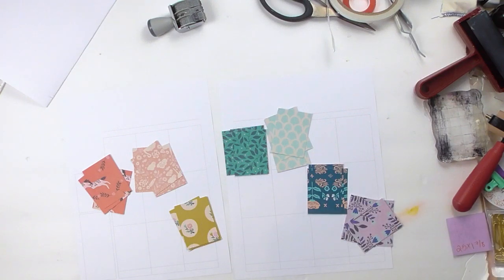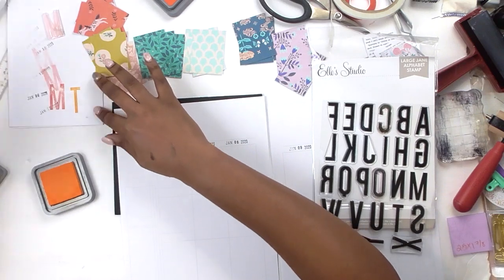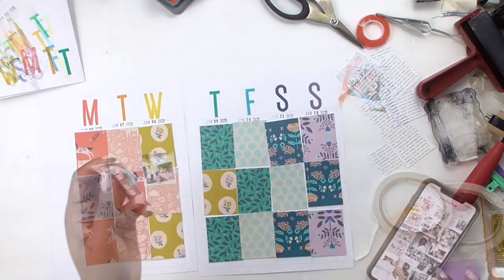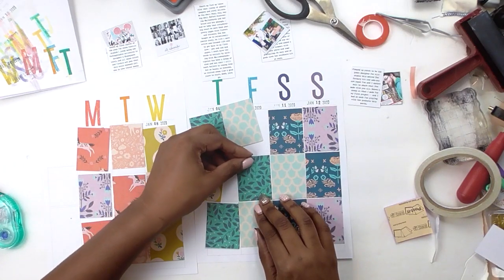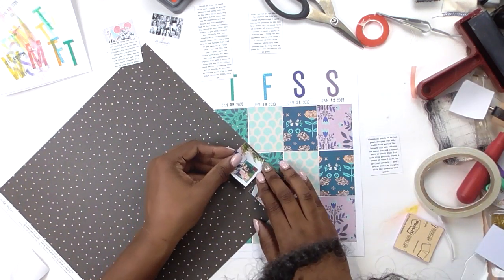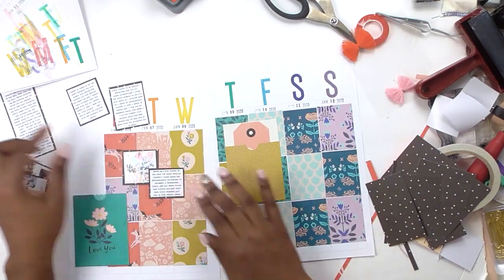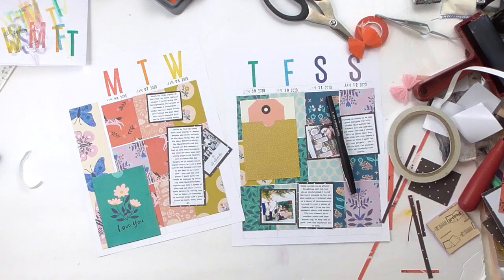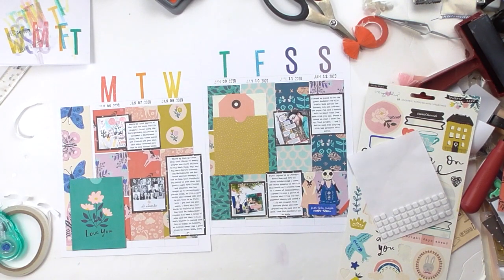Creativity Journal Plan With Me | Week 2 ft. Maggie Holmes Willow Lane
Hello friends! Here is Week 2 in my creativity journal – a project heavily inspired by Krystal Becker and Jennie Rey where I am documenting my creative journey for 2020. The template from RetroHipMama was a joy to use as well as the Maggie Holmes Willow Lane collection.

• Versafine Black Ink
• Tim Holtz Serrated Scissors
• HP Printer Paper Premium 32lb
• Tonic Guillotine 6inch Trimmer
• Fiskars 12inch Trimmer
• Scotch Quick Dry Glue
• Fineline Bottle
• Acrylic Stamping Blocks
• 0.25 Inch Scor-Tape
• Glossy Photo Sticker Paper
• Rolling Date Stamp

Happy Crafting!

It’s prime motivation for me to make more content!